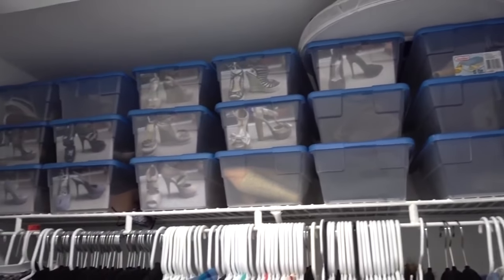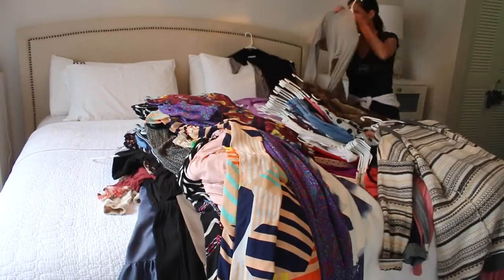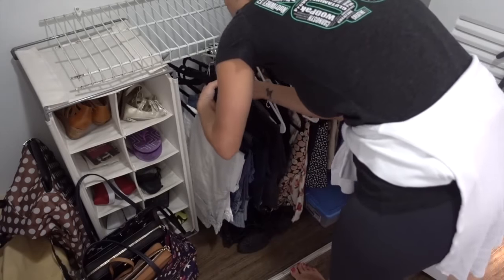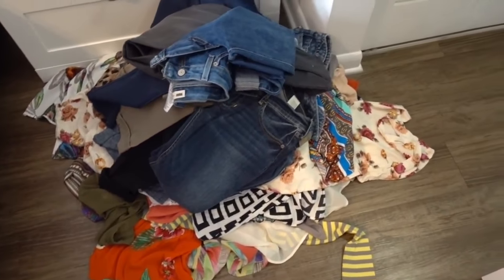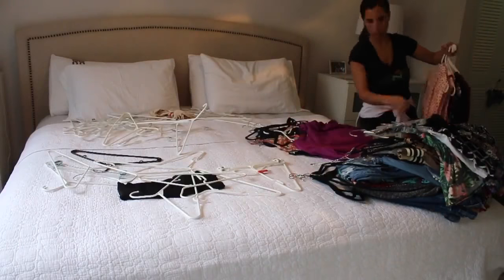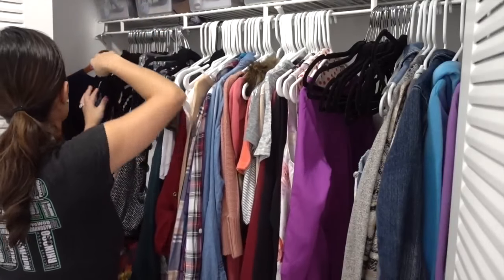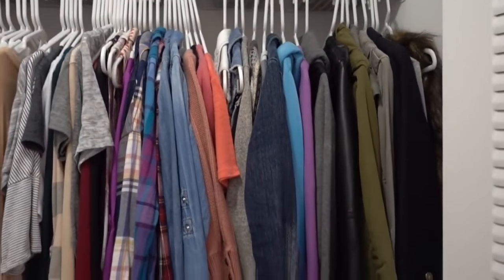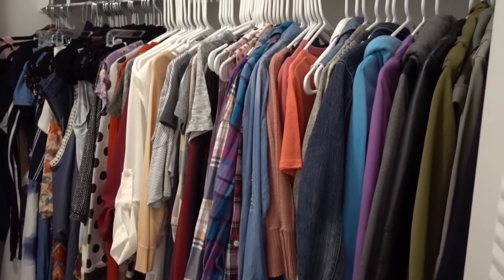HELP!!! Closet Declutter & Organization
Welcome to The TrendMill Channel, easy access to trending videos like this, favorite compilations and other new videos!